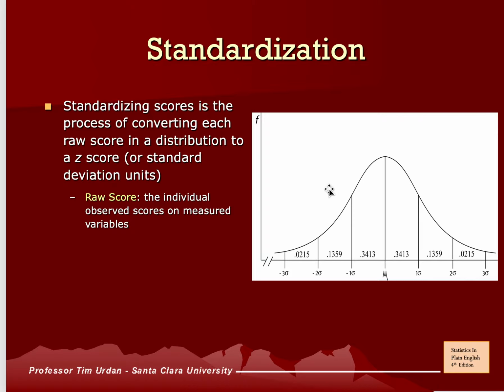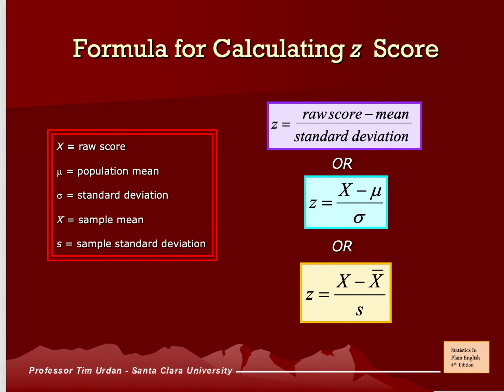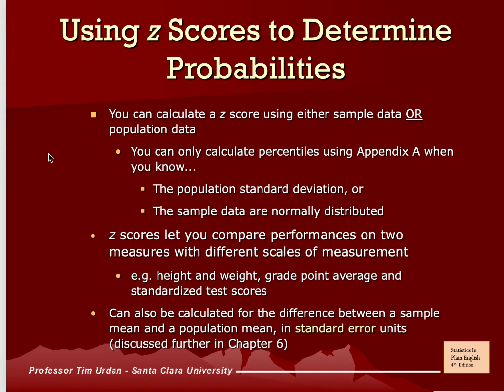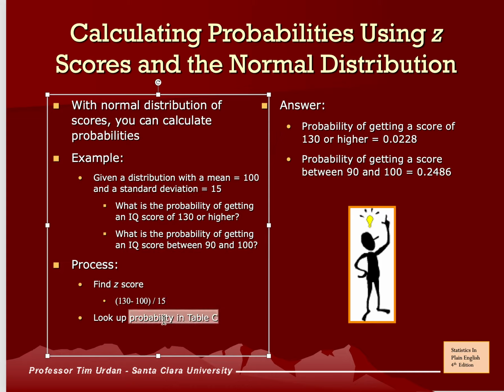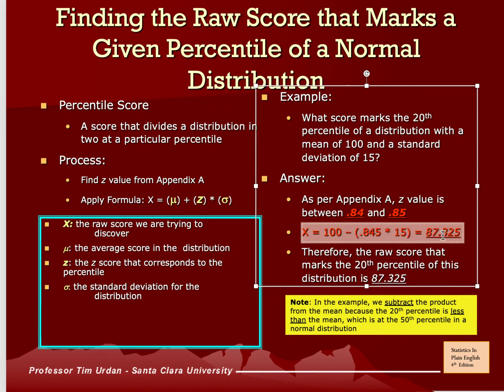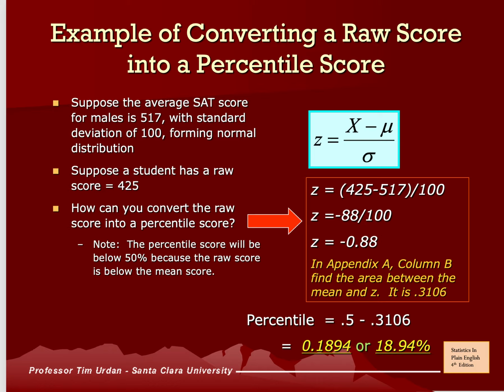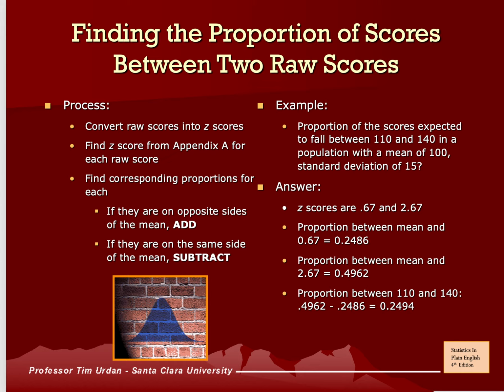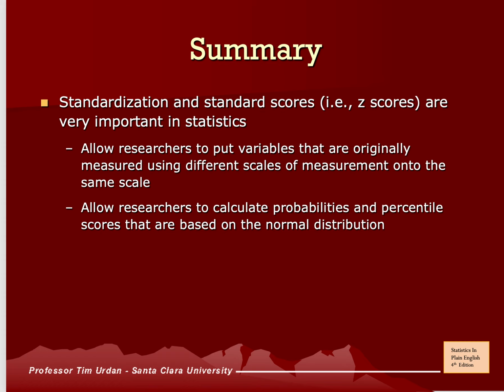Ch 5 z scores